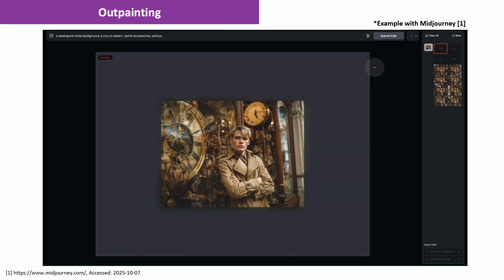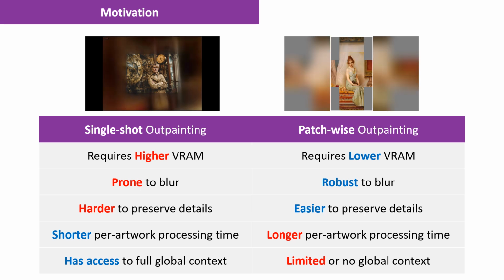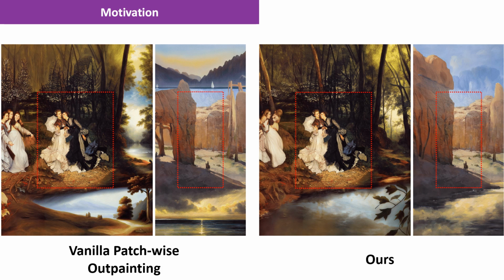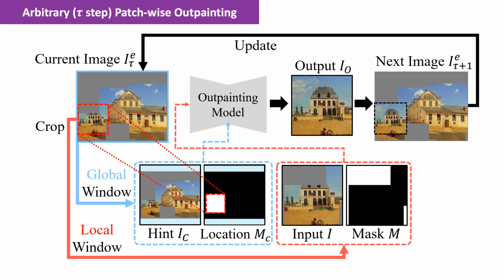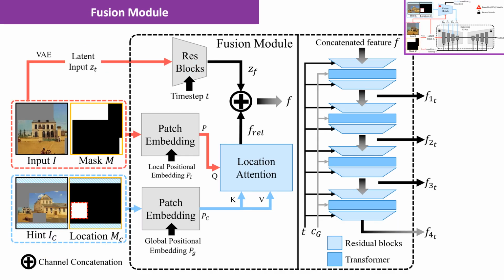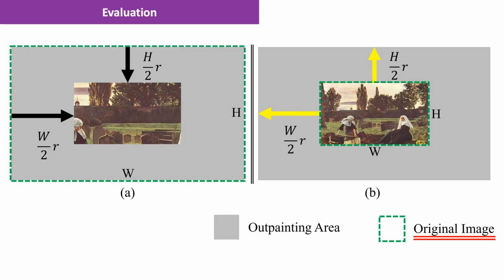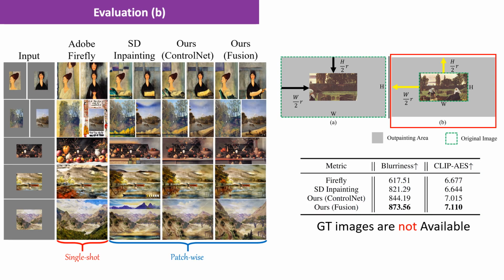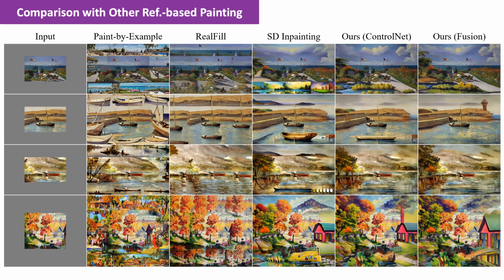Progressive Artwork Outpainting via Latent Diffusion Models (ICCV 2025)